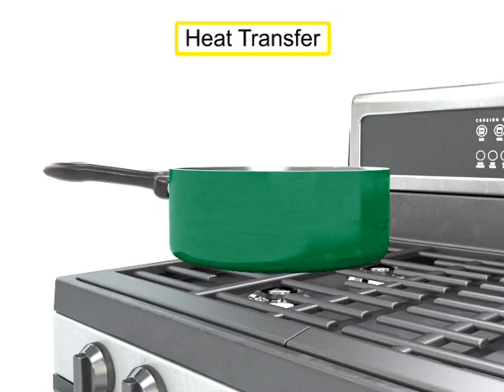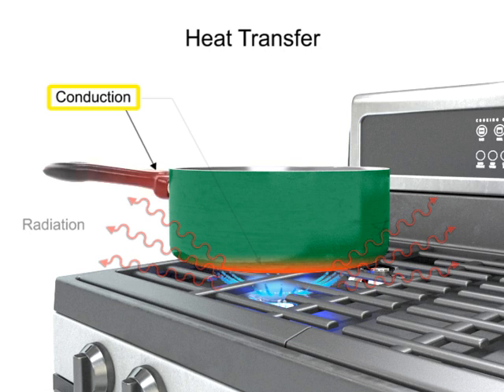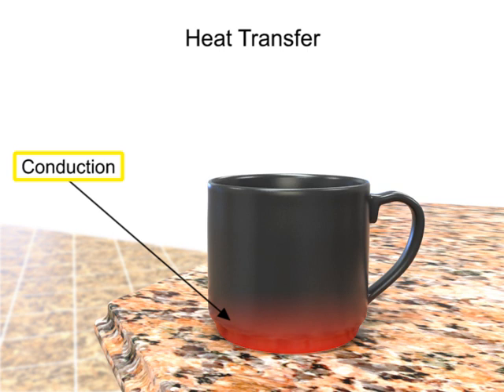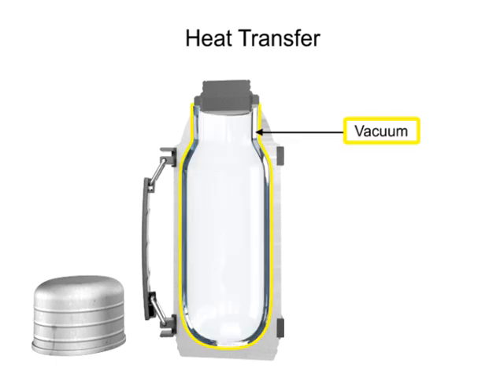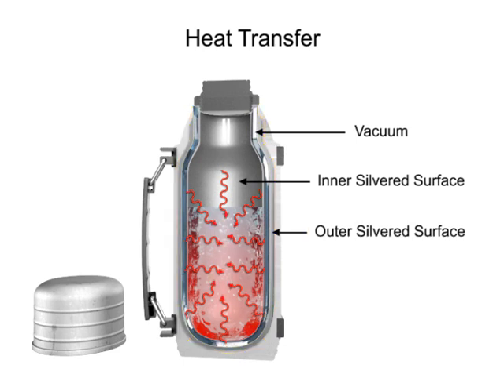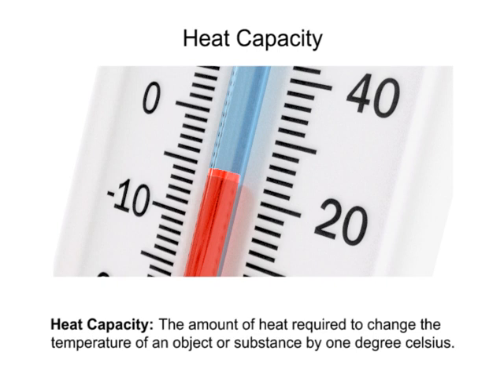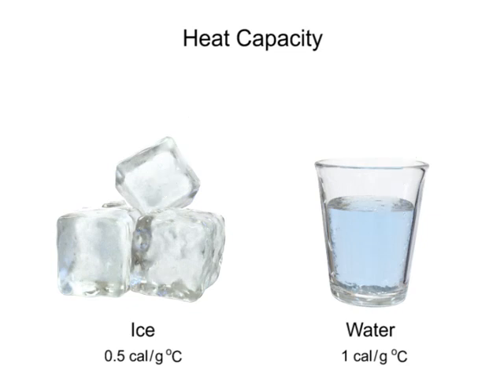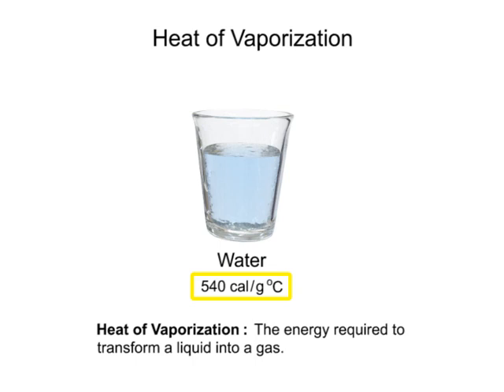S01 Physics Fundamentals - L02 Radiation, Conduction, and Convection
learn about heat transfer.